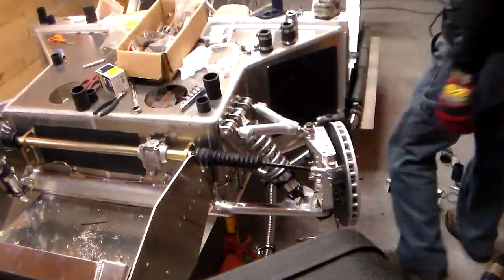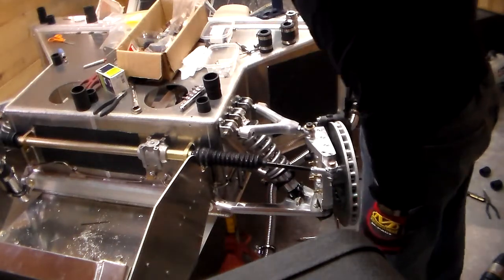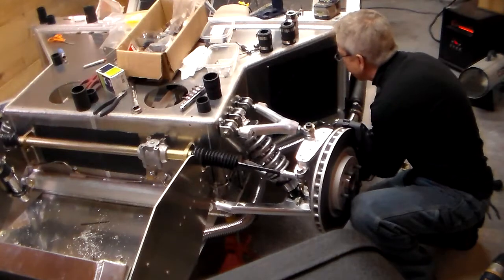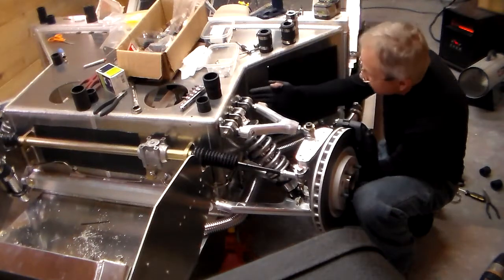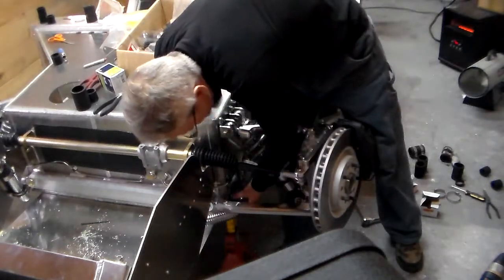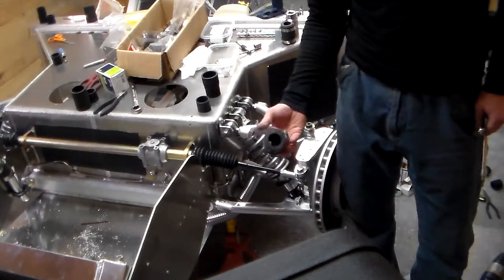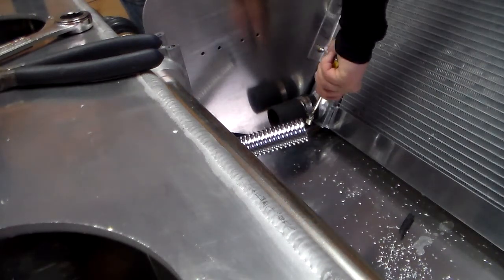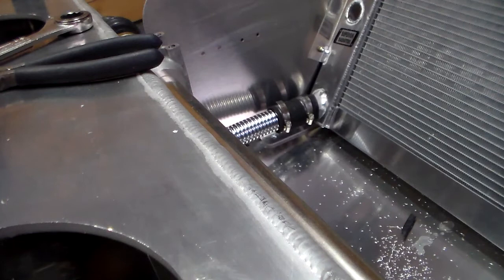SLC BUILD 7 FLEXIBLE COOLANT TUBES